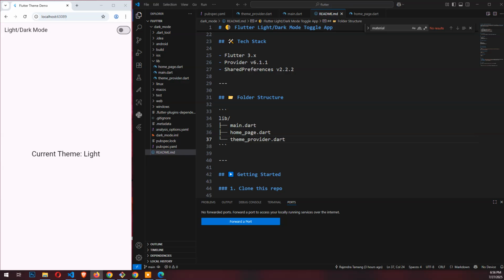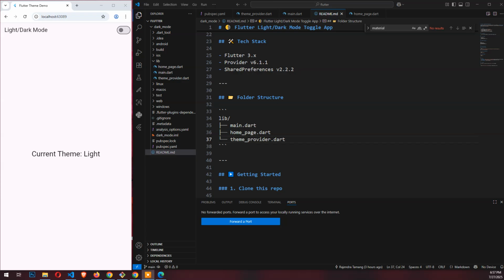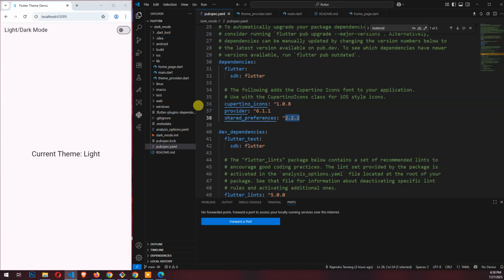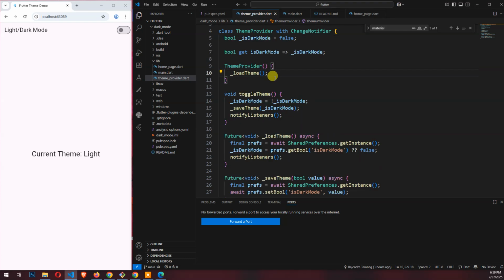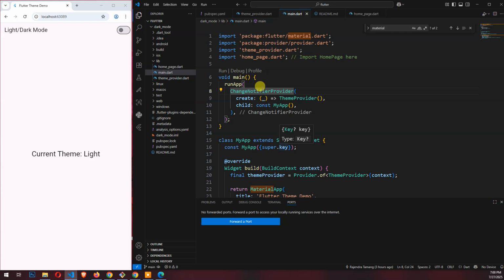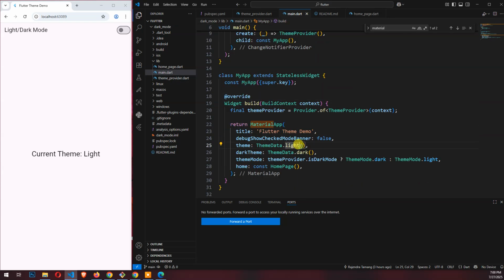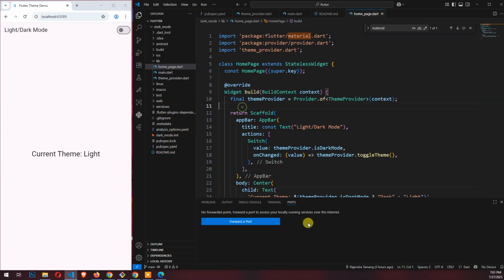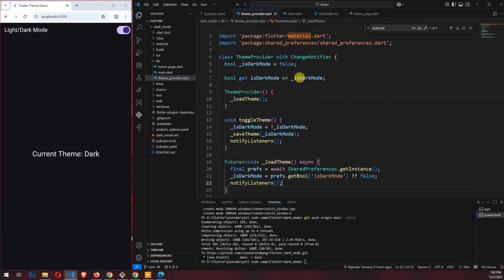Flutter Light/Dark Mode Toggle | Save User Theme with Provider & SharedPreferences (2025)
Want to add Light/Dark mode to your Flutter app? In this quick tutorial, you’ll learn how to implement a Light/Dark Theme Toggle in Flutter using Provider for state management and SharedPreferences to save the user's choice — even after restarting the app!

✅ Build responsive theme toggle UI
✅ Save and load user theme preference
✅ Beginner-friendly and powerful

🏕️ Built by: Yeti Code Camp

💬 Have questions or want more Flutter tutorials? Drop a comment!